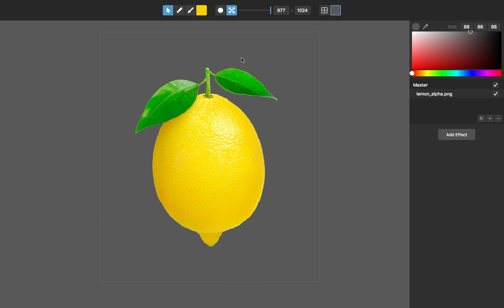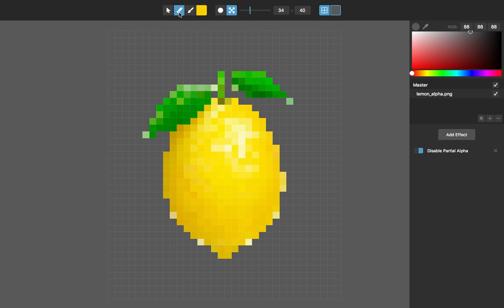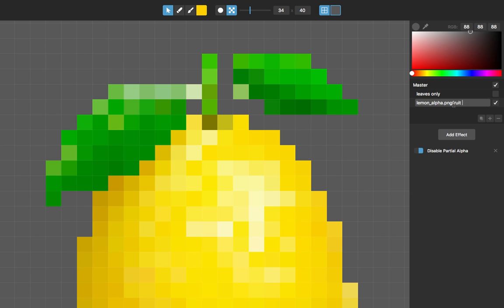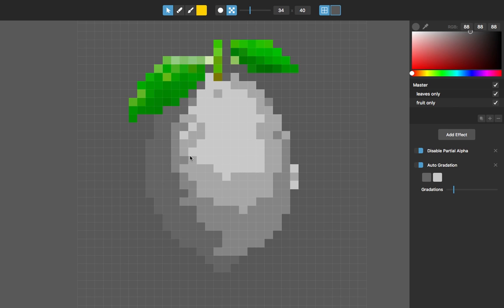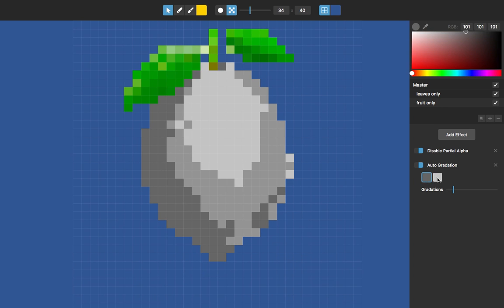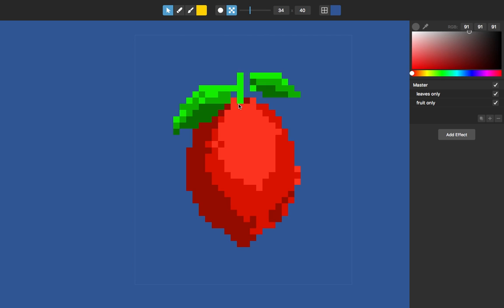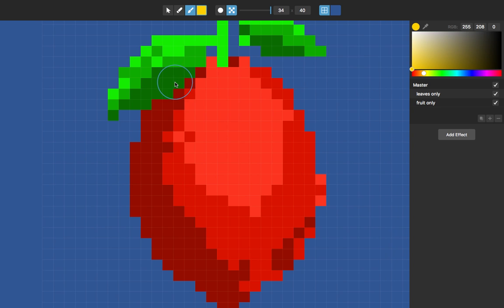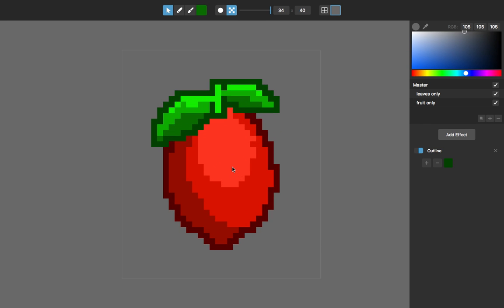How To Use Pixelmash (Beta)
The basics of using the Pixelmash beta to convert a photo into pixel art.